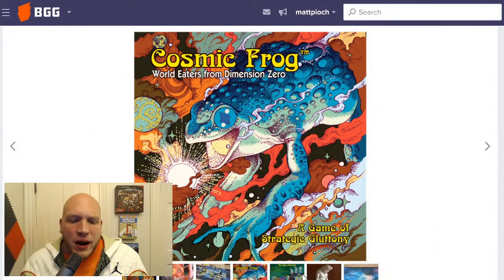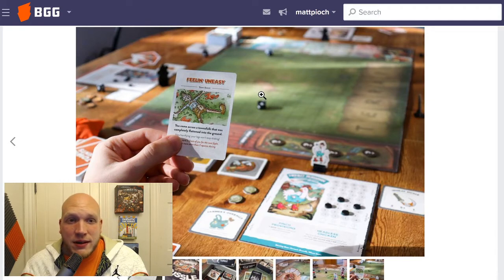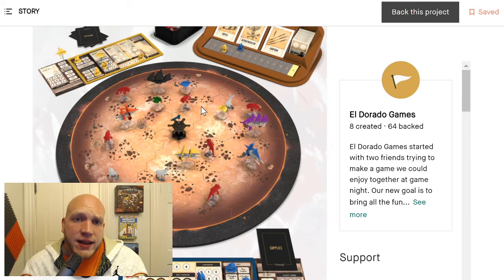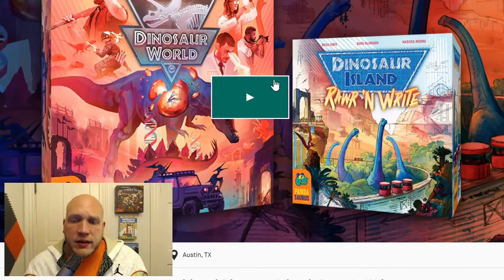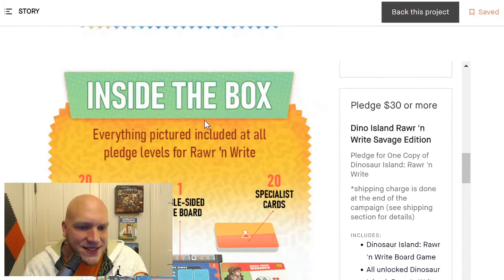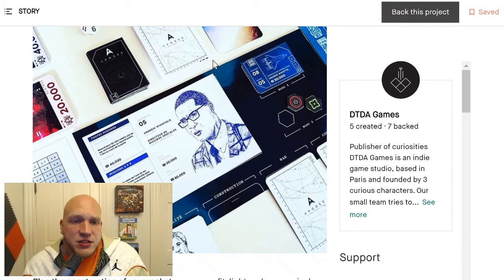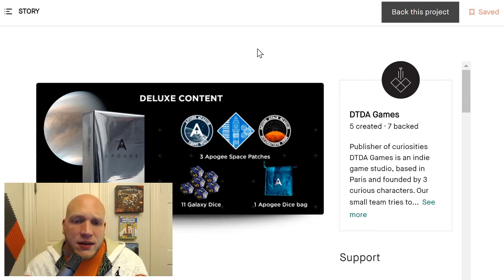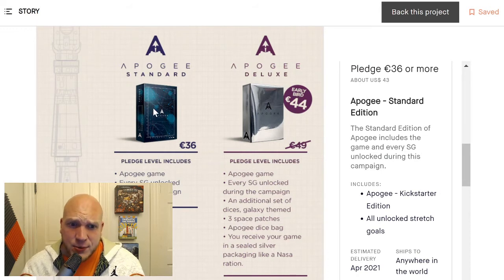Spend My Money - Bank Account Restocked - $108 29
In this episode, I look at newly added funds to the game budget and how I might spend them. Some of my October cash is already locked up, but there are just so many great looking games out there. I need your help! Spend my money! Links to the games discussed below:

0:00 Intro
1:10 Cosmic Frog
3:09 Townsfolk Tussle
5:30 Windward
8:52 Dinosaur World and Dinosaur Island: Rawr 'n' Write
16:52 Apogee: A New Space Tale
24:56 Fantastic Factories: Manufactions and Subterfuge
26:59 Enamel Pin Gamer-isms
29:14 Untamed: Feral Factions - Spirit Strike Edition
30:52 Outro